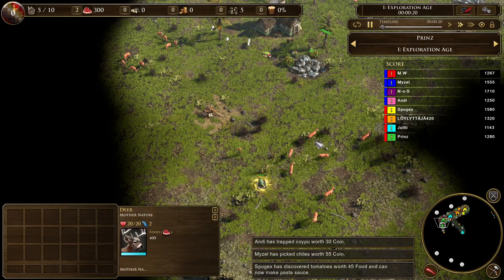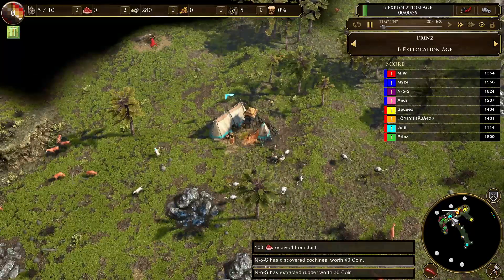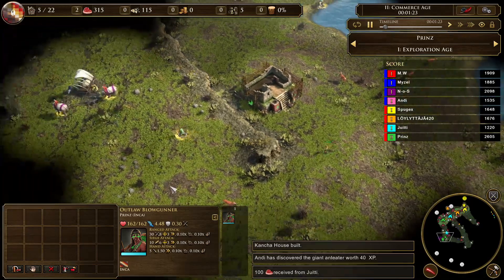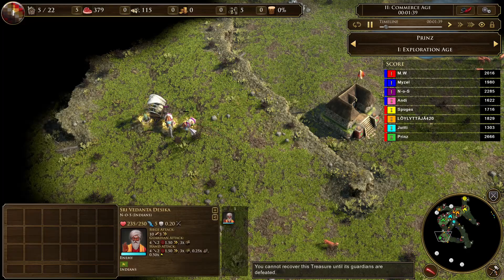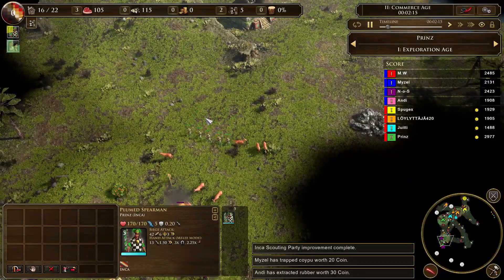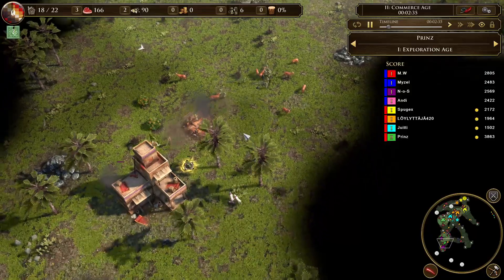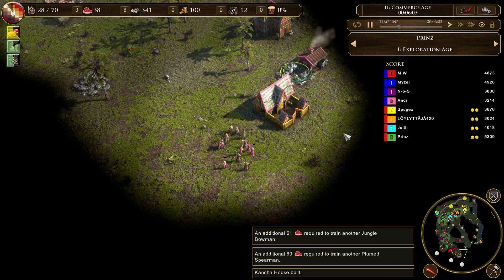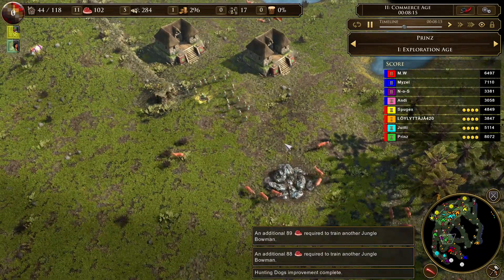Inca Eat TC at 3:30? Cheese TG Strategy Showcase/Guide AOE 3:DE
THERE WILL BE ALLMOST NONE AOE 3 CONTENT ON THIS CHANNEL IN THE FUTURE.
All AOE 3:DE Content will be on this channel.

This video showcases a Cheesy Teamgame strategy in AOE 3:DE Supremacy mode. The Strategy revolves around slinging your (incan) ally ressources in the first age and him getting out as many units as fast as posible to kill the first enemy villages early